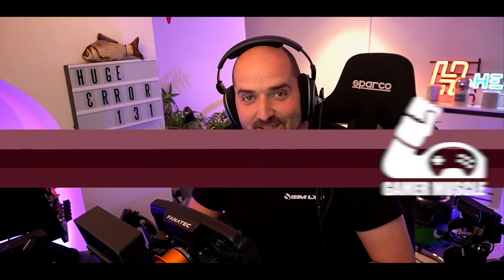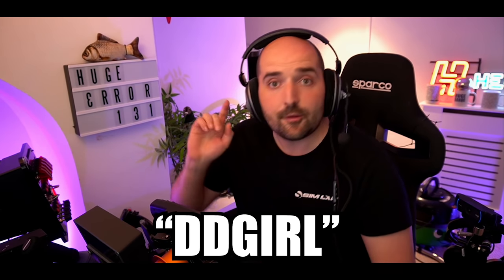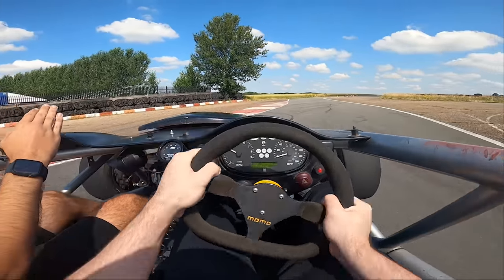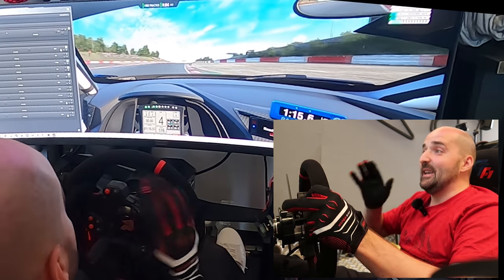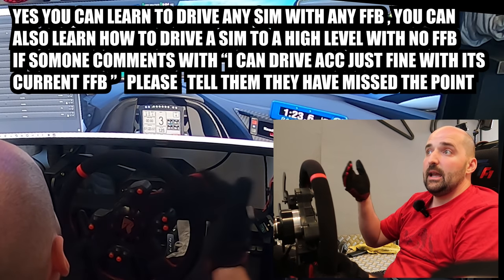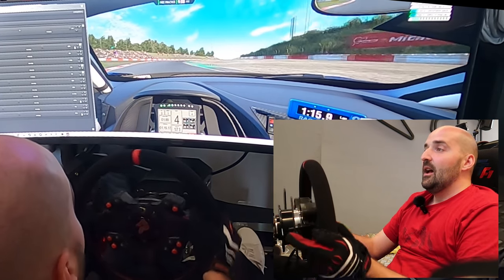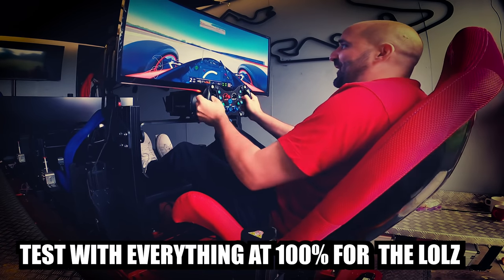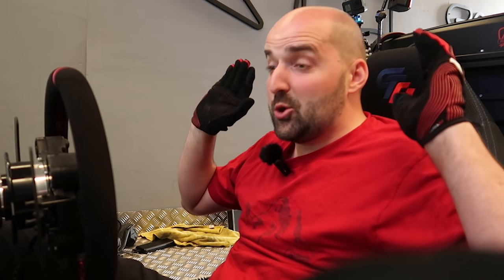This DD Wheel fixes Assetto Corsa Competizione's Uninformative FFB !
I have had the chance to play ACC on almost every wheel on the market and its always exactly the same thing regardless of settings there is no way to get details that are plane as day in many other simulators.     AC,AMS1,AMS2,LFS,RACE ROOM.

Fortunately there is a fix... Unfortunately it can only be achieved with a simexperance Acuforce wheel using the SimExperance Telemetry
driven FFB.

In this video I explain badly why FFB wheel manufactures need to offer there own "foundation FFB" and why developers need to have some form of optional "seat of the pants"  FFB especially given that many real cars often don't give out that much information through the wheel.